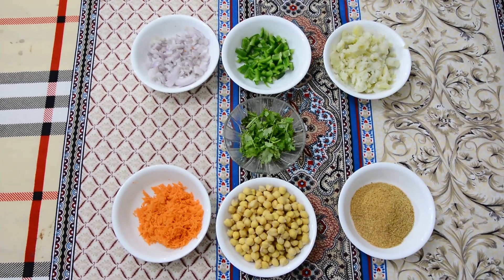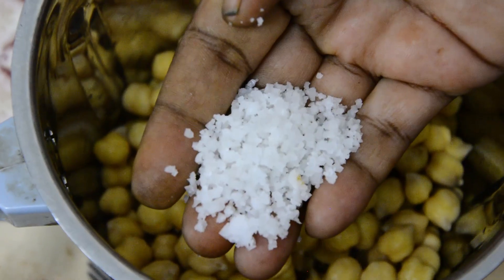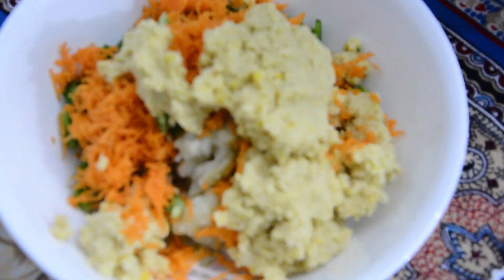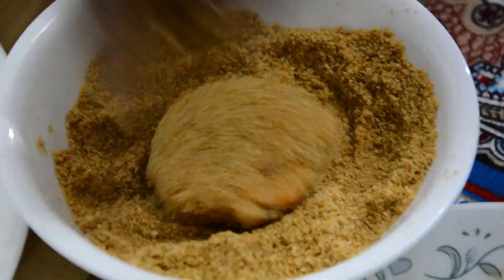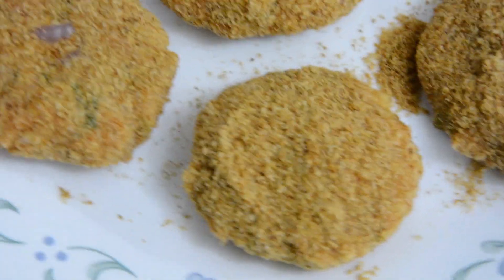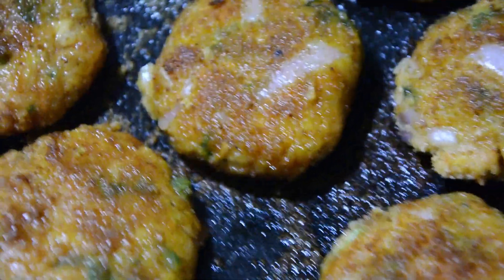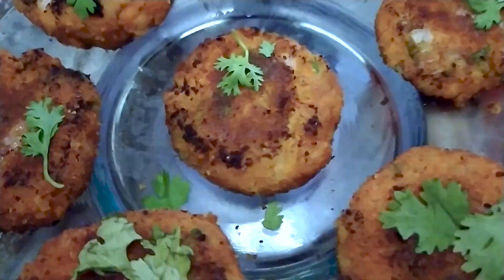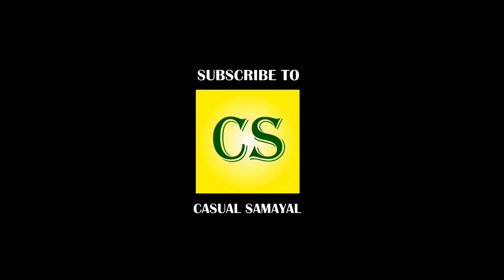Chickpea Vegetable Cutlet | கொண்டைக்கடலை கட்லெட் | Casual Samayal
In this video we will see how to make CHICKPEAS VEGETABLE CUTLETS  in tamil. In this version of CHICKPEAS VEGETABLE CUTLETS  we are going to be making it with CHICKPEA,CAPSICUM,CARROT,ONION AND BREAD CRUMBS . This dish gives a excellent taste.